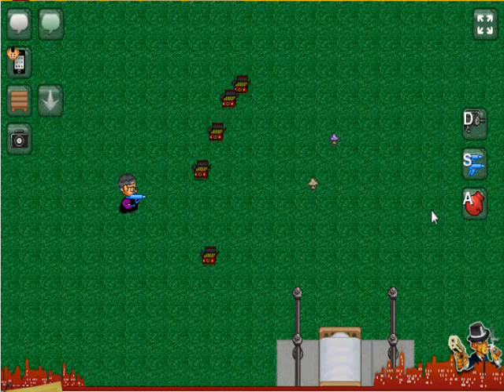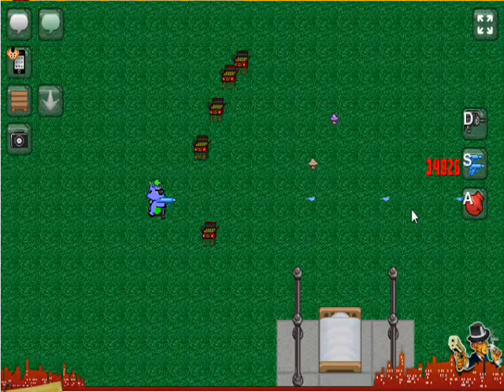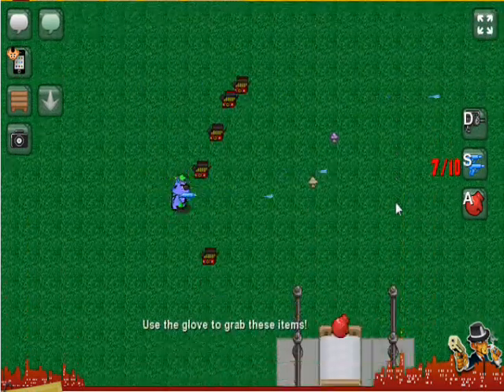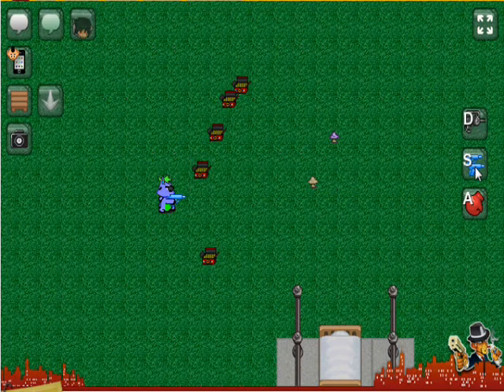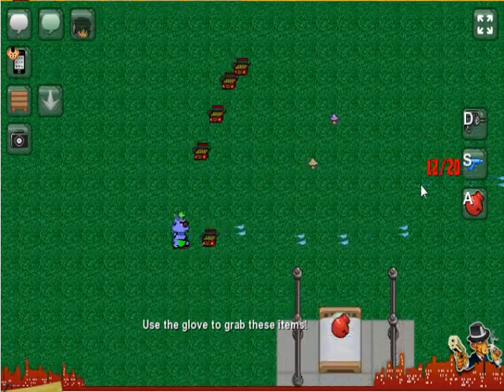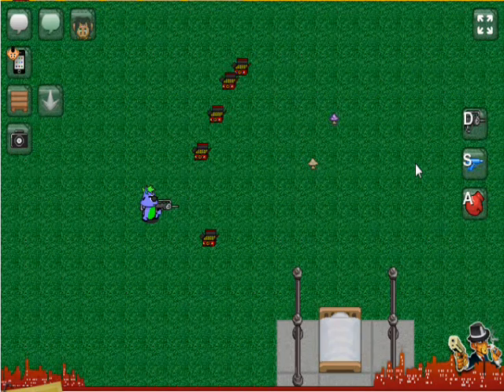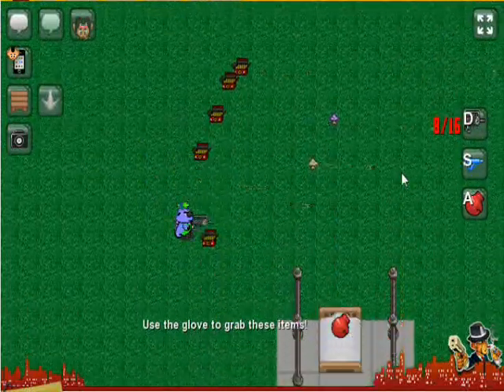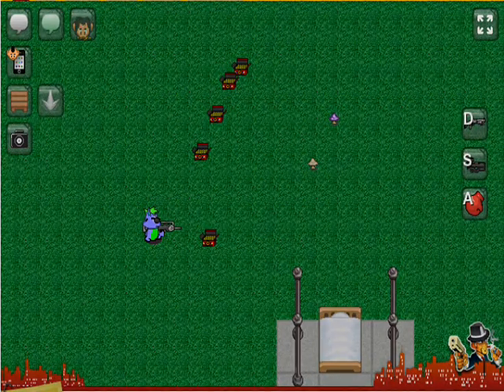Bluecat Weapon Closet Episode III - Water Pistols + Dual and Famas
WEAPON- Water Pistol
Normal Damage - 5 (actually 6, the gun always remain on perfect condition)
Fire Type - Semi Auto (Tap to shoot)
Clip size - 10
Bullets Per Shot - 1
Accuracy - 100% (Perfect)
Freeze Rate - Very Low
Fire Rate - Fast
Reload Speed - Very Fast
Price - $4999 (?)
Not recommended (Based on opinion)
WEAPON- Water Pistol (x2)
Normal Damage - 5 (actually 6, weapon always remain on perfect condition)
Fire Type - Semi Auto (Tap)
Clip size - 20
Bullets Per Shot - 2
Accuracy - 100% (Perfect)
Freeze Rate - Low
Fire Rate - Very Fast
Price - $9,998 (Considering the player has to buy two pistols)
WEAPON- Famas
Normal Damage - 8
Fire Type - Auto (Hold to shoot)
Clip size - 16
Accuracy - Poor
Fire Rate - Moderate
Reload Speed - Fast
Price - $30,000
SPAR, BASE, STREAK recommended (Based on opinion)